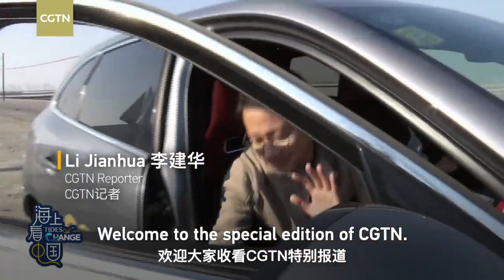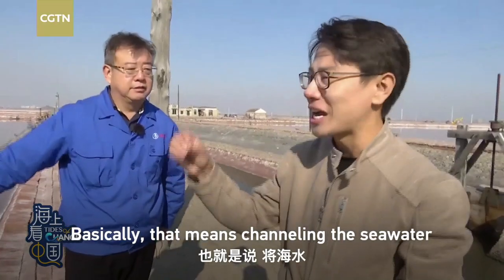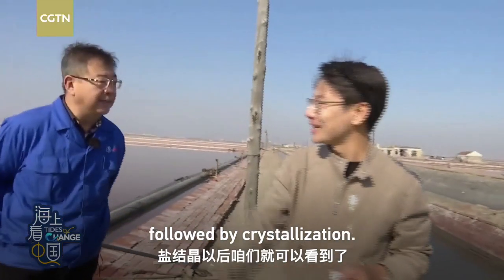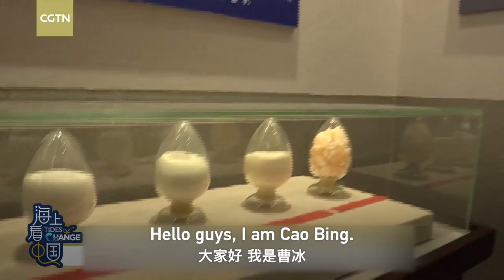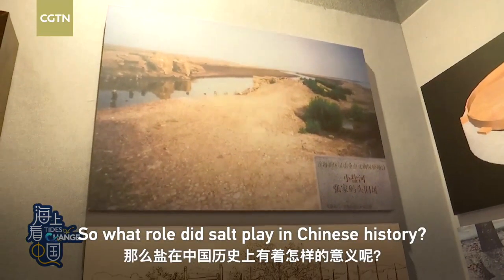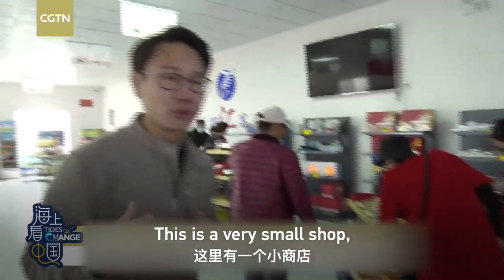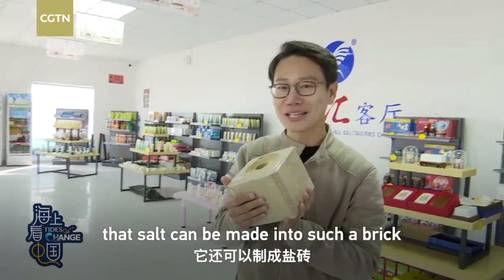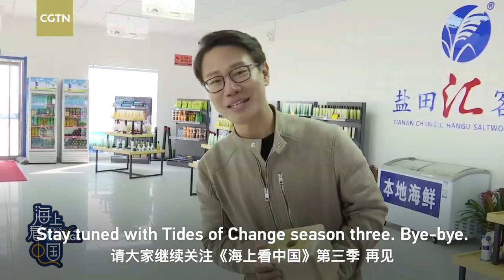Highlights: Do you know how sea salt is produced?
Salt has played an important role in people's lives. In ancient China, the salt tax was an important part of national tax revenues. Meanwhile, salt was once used as a legal tender in many cultures. Located on the coast of Bohai Bay, Tianjin Changlu Han'gu Saltern is one of China's most famous sea salt processing companies. Established in the Tang Dynasty (618-907), it has a history of nearly 1,100 years. Join CGTN reporter Li Jianhua and Cao Bing to take a closer look at the salt production line and look back at the history of the Chinese salt industry.